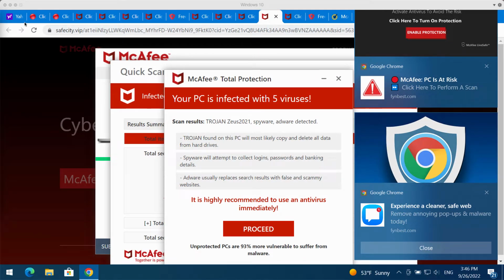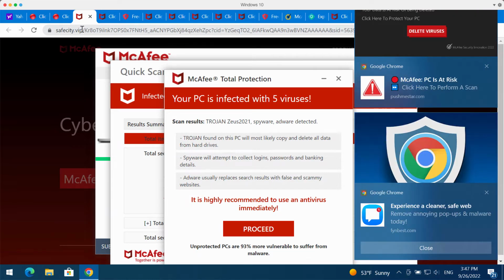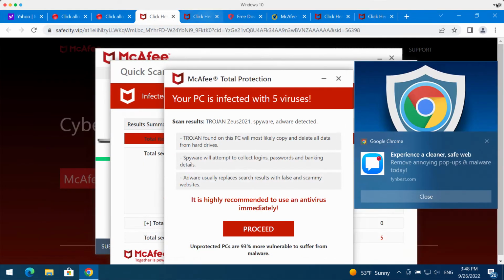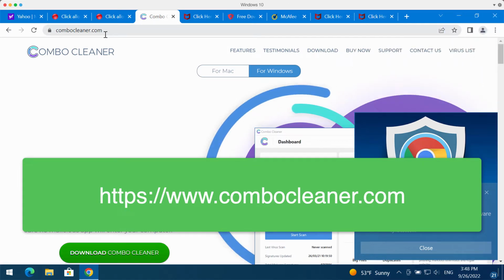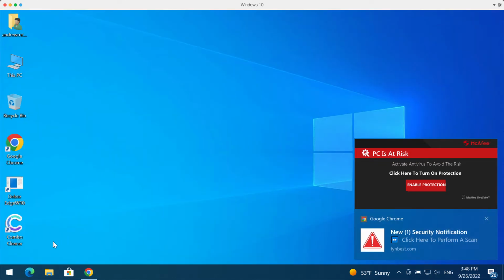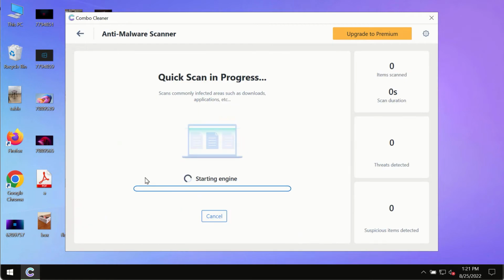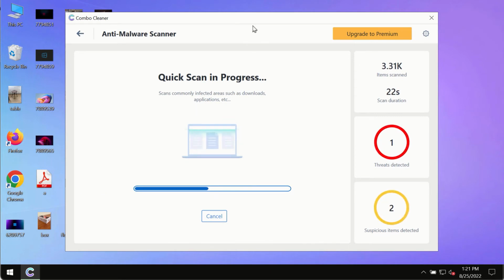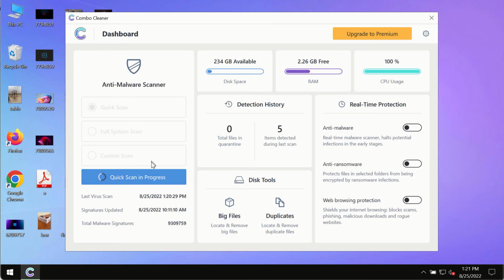Safecity.vip online pop-up scam (removal guide).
Safecity.vip online is a scary pop-up that attacks Google Chrome and other browsers. It tries to mislead users and make them scared about the condition of their computers in order to force them into downloading and installing some potentially unwanted software. Hence, you should not interact with these pop-ups. Get rid of them with Combo Cleaner Antivirus via the official or, optionally, follow the manual instructions given in the video tutorial.